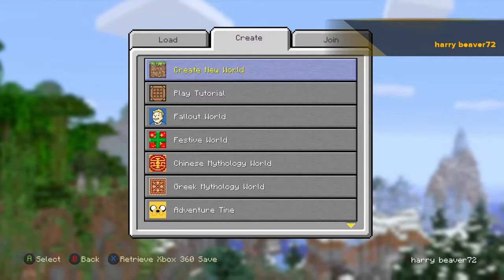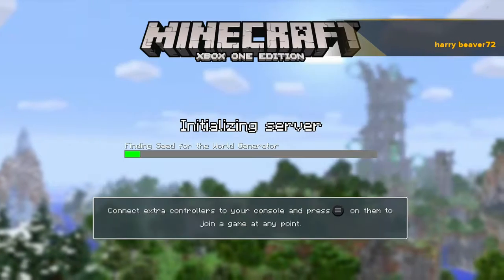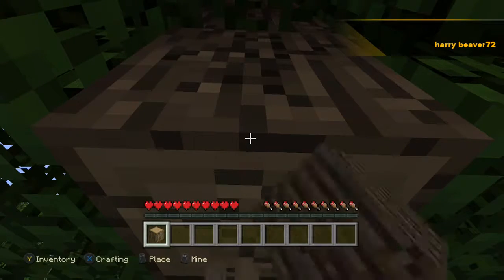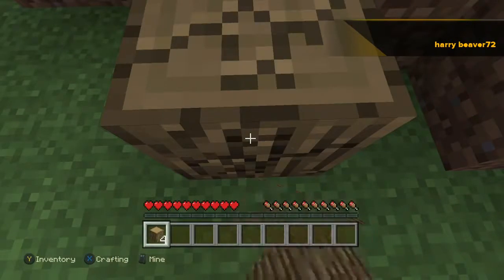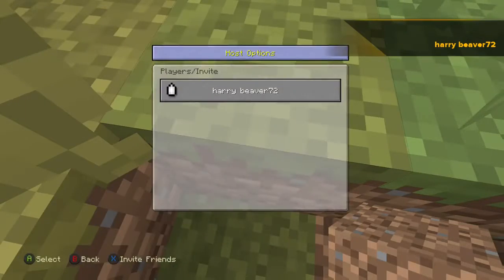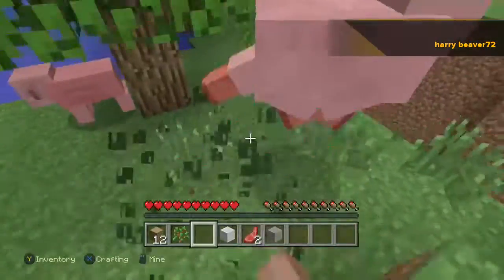beaver dam ep1🎂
beavers dam ep 1